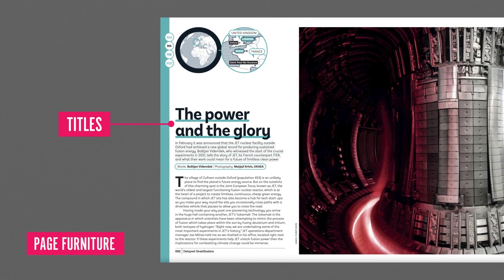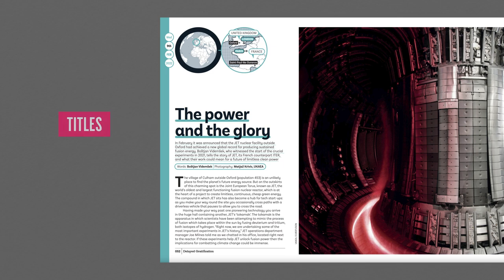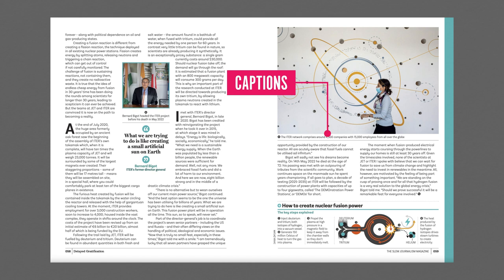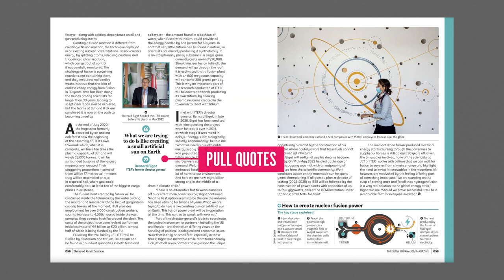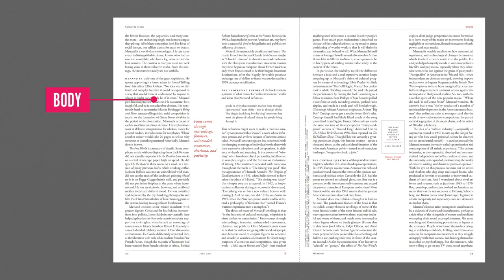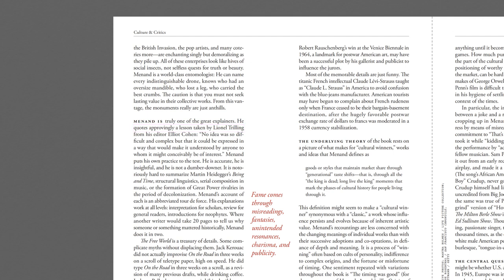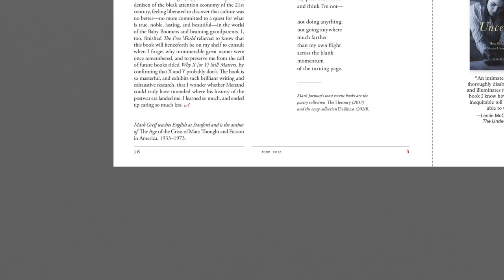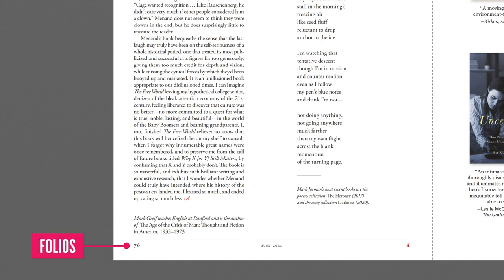The Anatomy of a magazine Article Explained